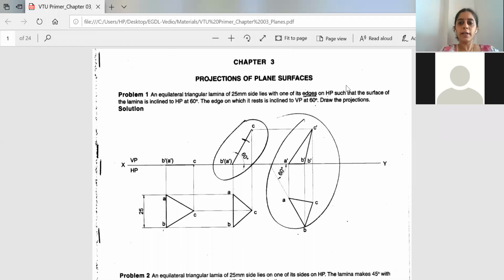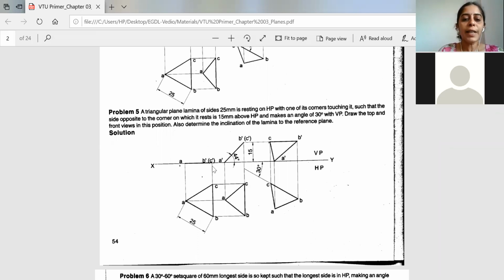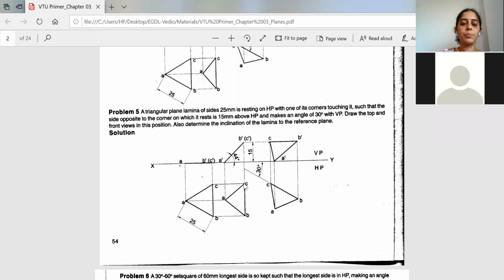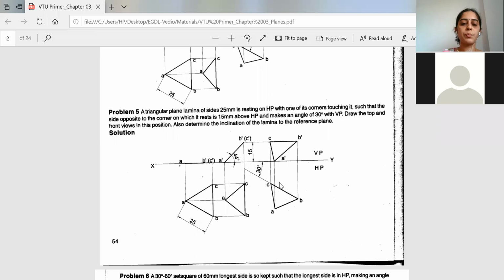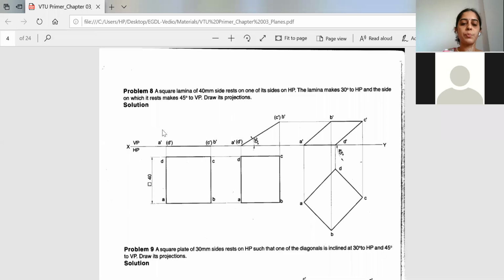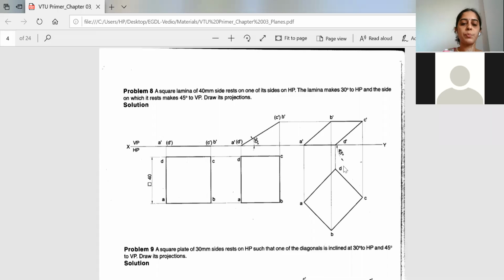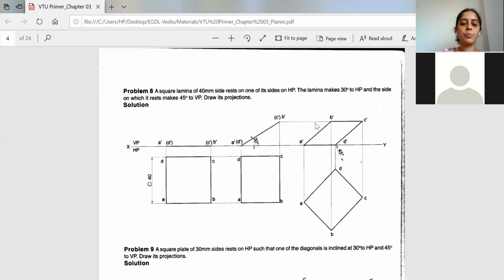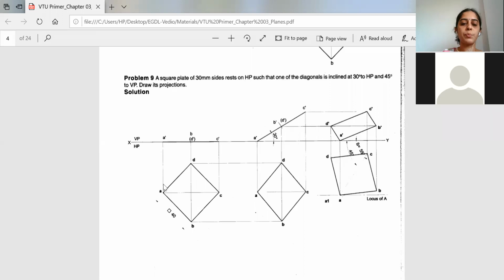EGDL _Square Lamina_Problem Description_ 3 April 2020